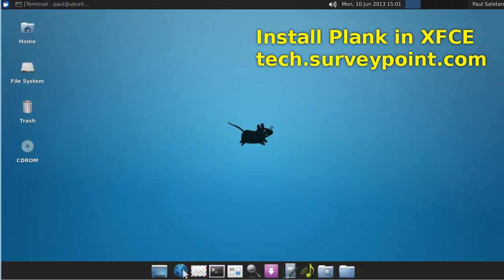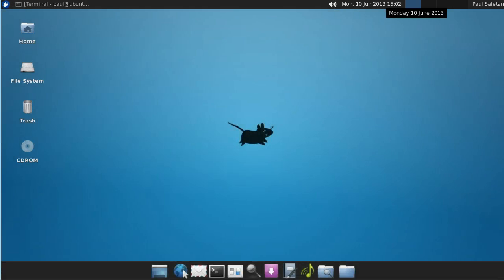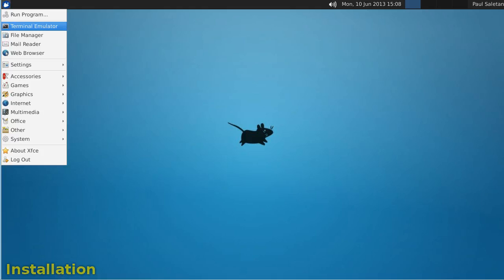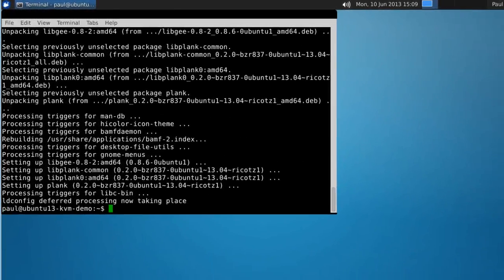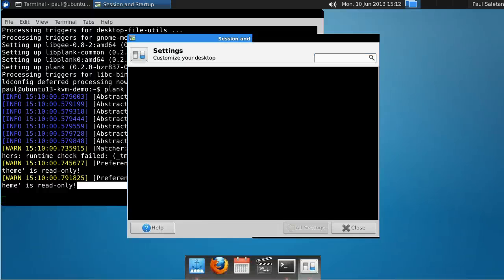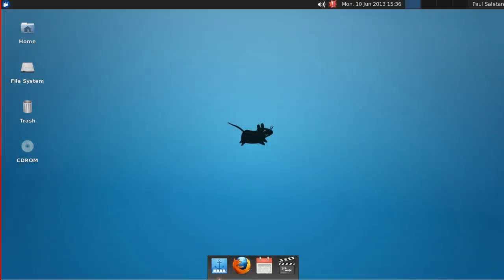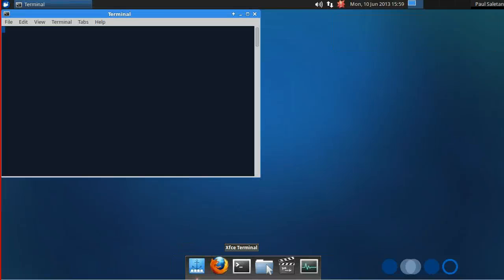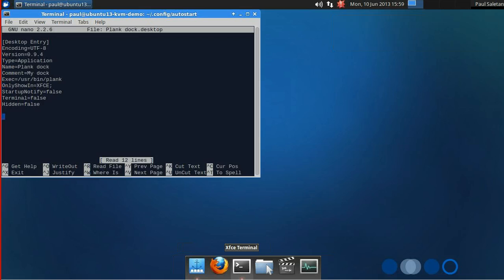Plank dock installation in Ubuntu XFCE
How to install and configure Plank, a simple application launcher for those who want a fast no-frills dock bar on their Linux desktop.  This tutorial shows the steps in Ubuntu 13.04; the process is the same in Ubuntu 12.x. For more details on customizing Plank, please see my blog article